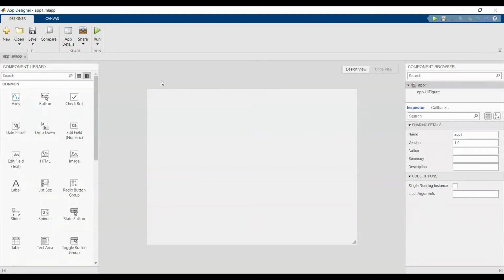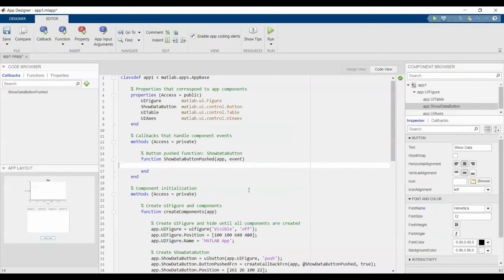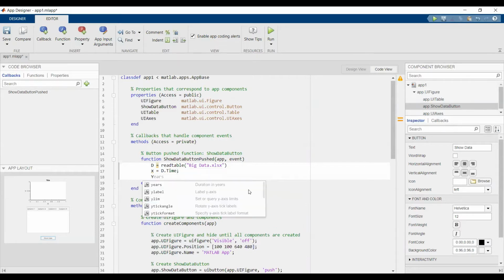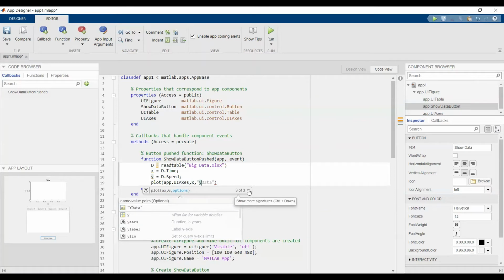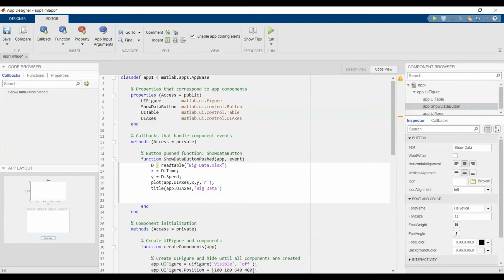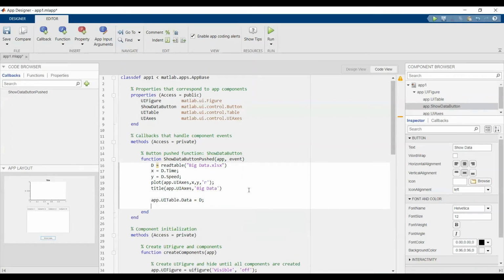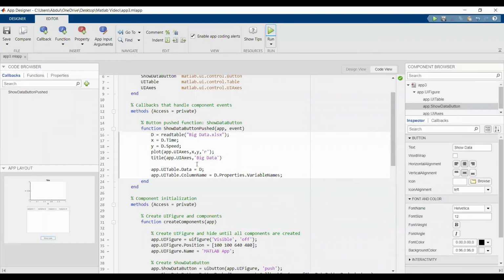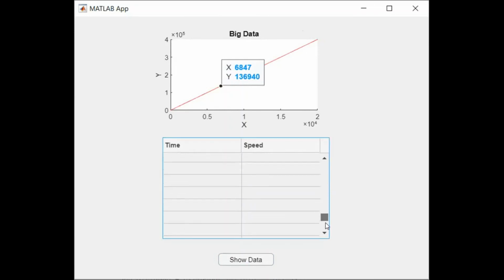Using plot and table from Excel for Data | App Designer MATLAB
Using App Designer MATLAB for Engineering Applications